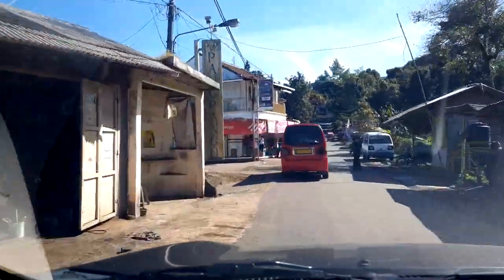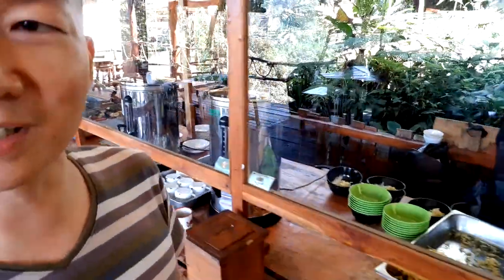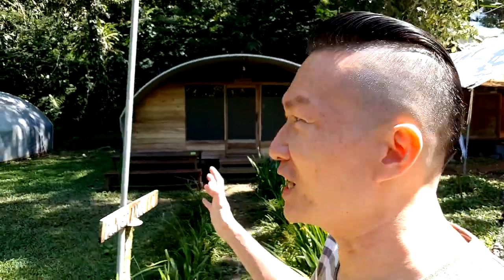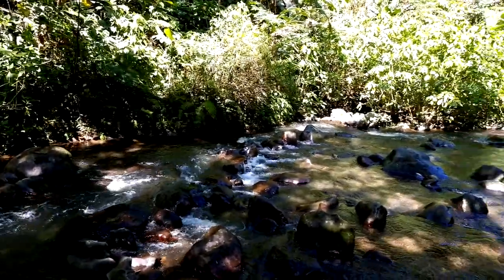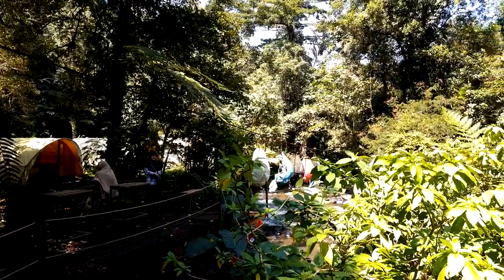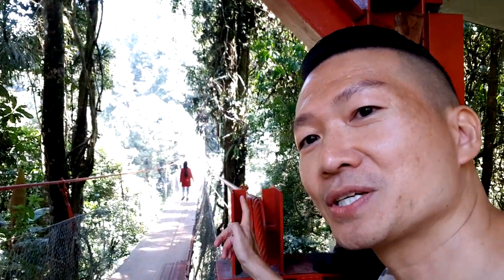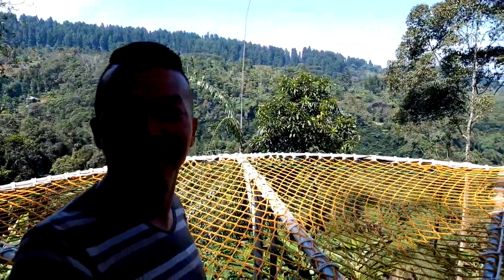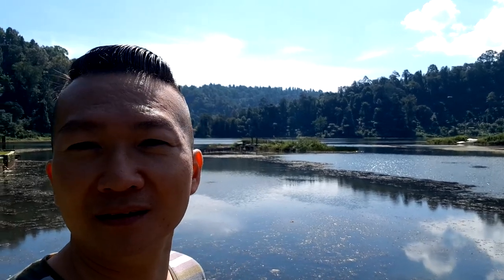Walking on Air: Experience Situ Gunung Suspension Bridge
Walking on Air: Experience Situ Gunung Suspension Bridge | Play Episode #63

Situ Gunung Sukabumi Southeast Asia's Longest Suspension Bridge which is in Sukabumi, West Java, Indonesia. This Situ Gunung Suspension Bridge is in the middle of a forest which has been one of tourism attractions for years and it is also a part of Gunung Gede Pangrango National Park.

Open to the public, the bridge is accessible from 7:30 a.m. to 5:30 p.m. and offers breathtaking views of the lush forest.

The suspension bridge is in Gede Pangrango National Park area, with 243 meters long, 18 m wide. And 161 meters above ground level.

Join us for this adventure.

⏱️ Time Line:
0:00 The Journey to Situ Gunung
0:24 Entrance
1:50 The Welcoming Drink and Free Food
3:10 The Suspension Bridge I
5:02 Accommodation Area
5:29 Curug Sawer Waterfall
7:49 More Food
8:57 The Rattan Chair Experience
11:48 The Suspension Bridge II
14:24 Cafe to Relax
14:58 Can't Wait for the Bike
15:35 Testimonial
15:45 Danau Situ Gunung
19:02 Subscribe to my Channel

Title: Cute

🔎 Identify your financial blockage, fix it, and be financially free!